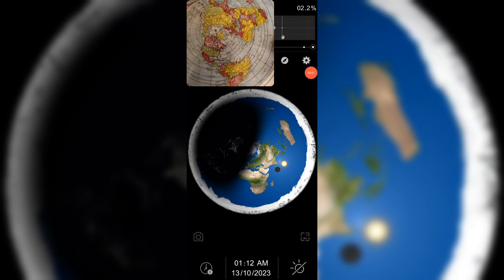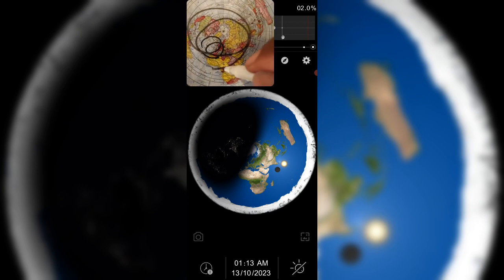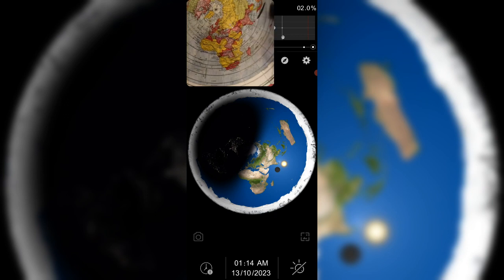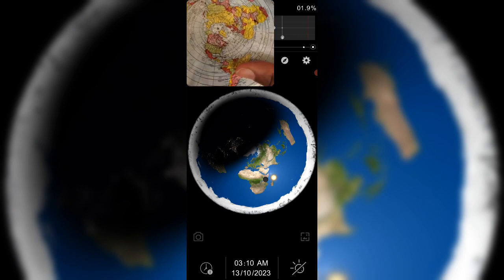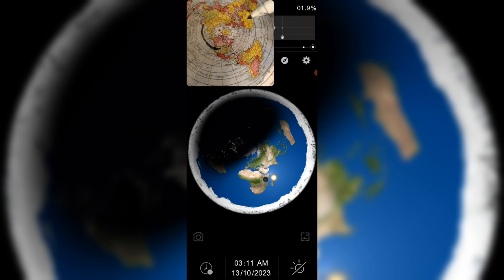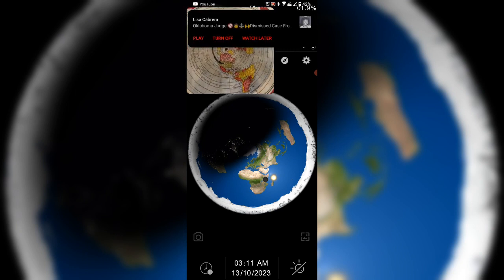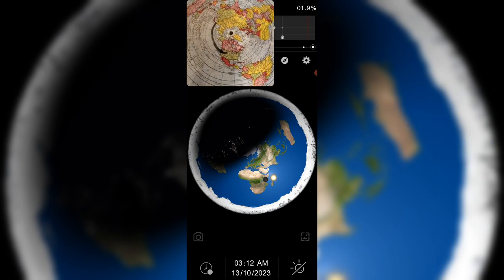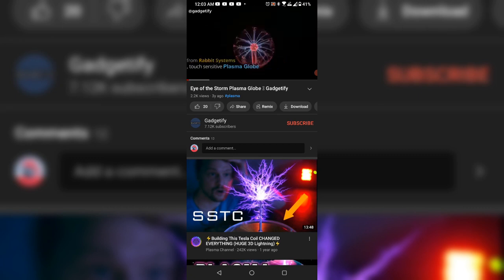#112 Fall Equinox and The Aurora Borealis